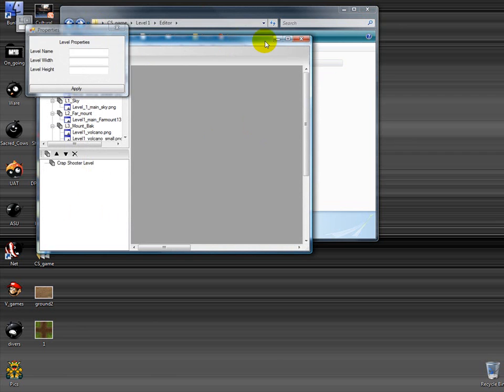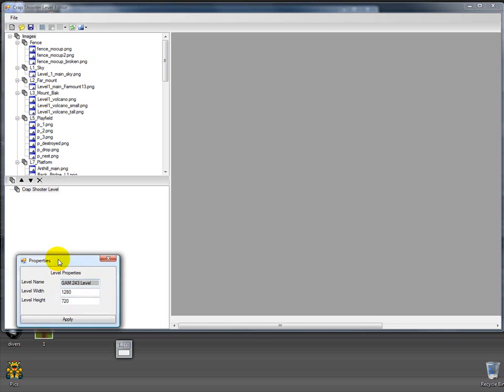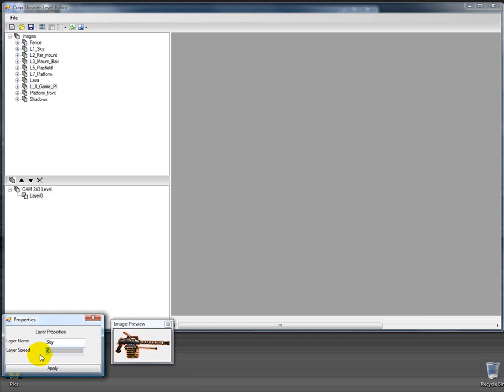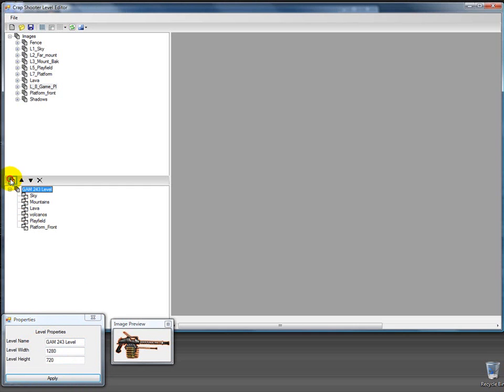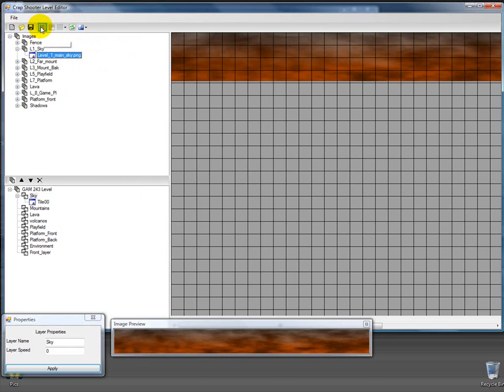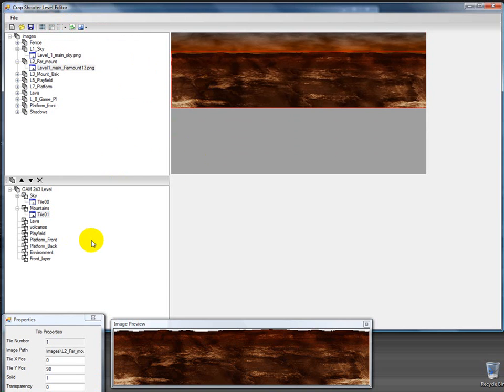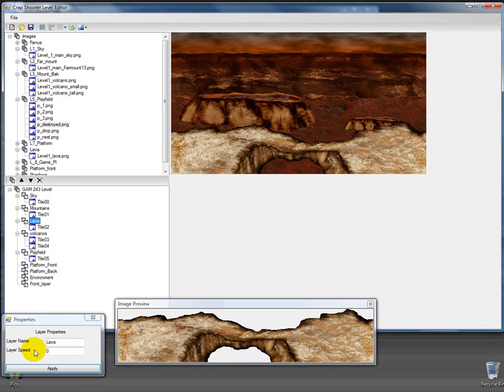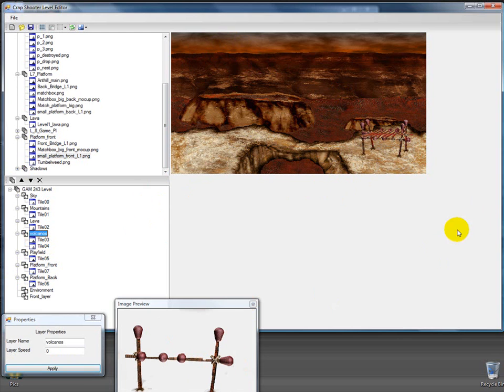XNA MAJiC Level editor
XNA MAJiC Level editor for 2D Video Games